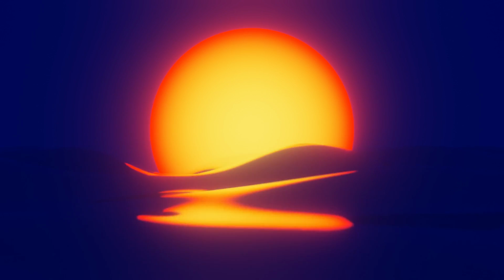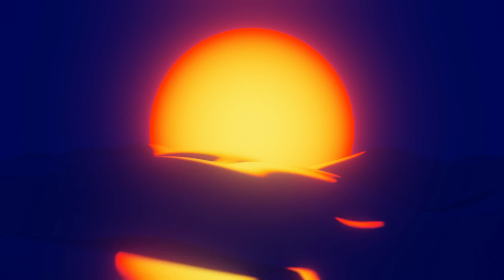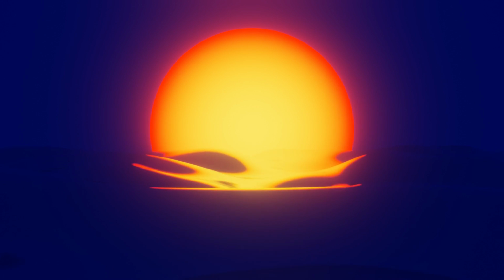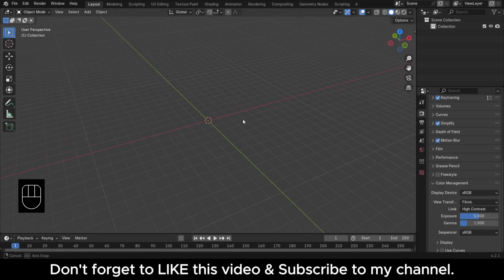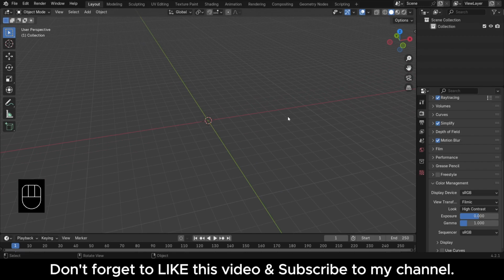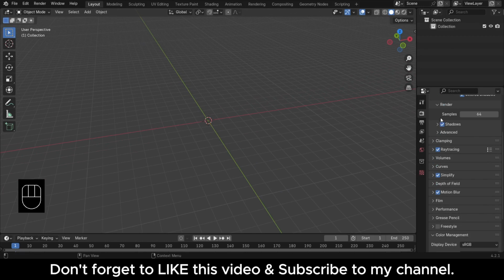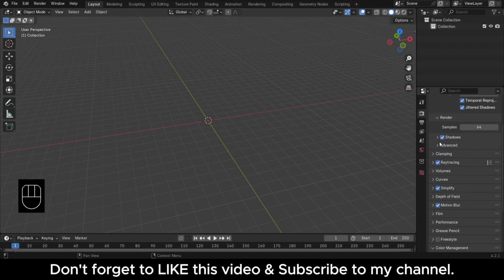Bloom Effect In Blender 4.2 EEVEE TUTORIAL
In this tutorial, you will learn about basic animation, materials and rendering. With Blender 4.2 bloom is not by default in EEVEE render engine, this tutorial is about how to make a bloom effect in blender 4.2 and it will help you learn how to give a Bloom effect to any future renders.

00:10 Setting Basic Scene
01:11 Displace
01:42 Empty Object
02:15 Animation
03:38 Camera
04:46 Materials
07:00 Bloom Effect
07:34 Render